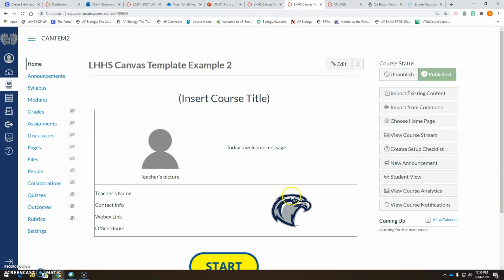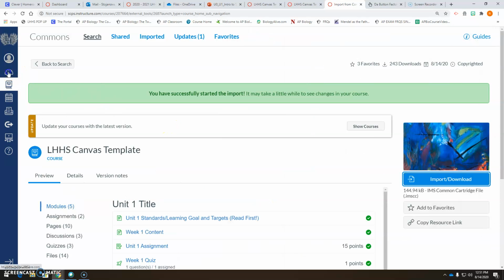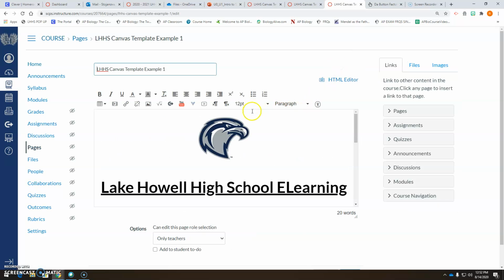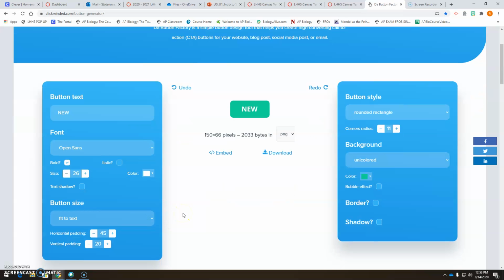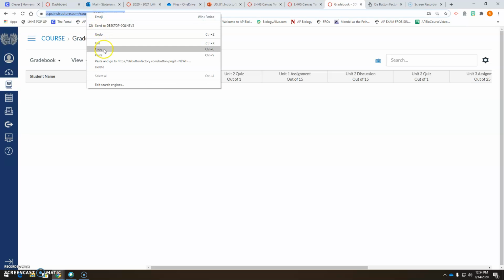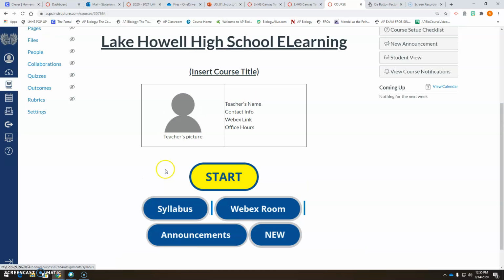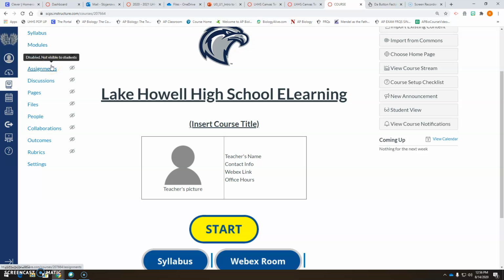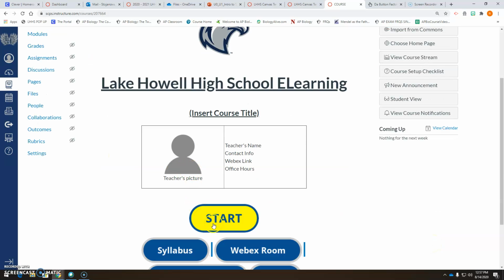Updated eCampus Demo